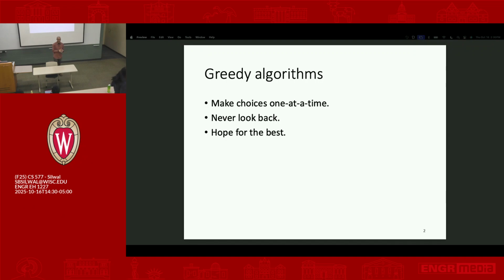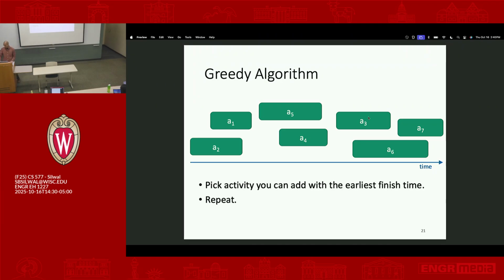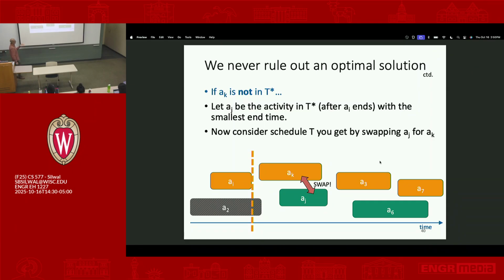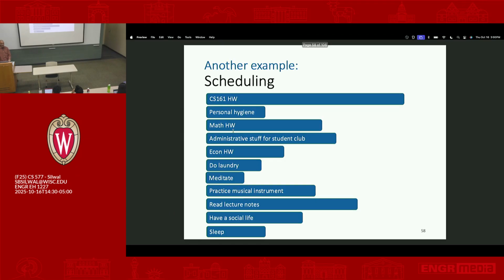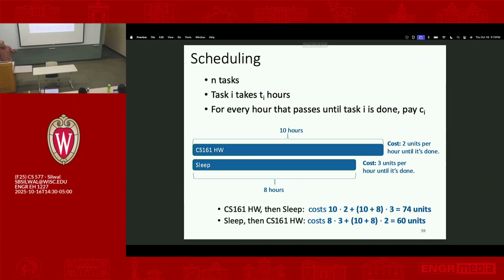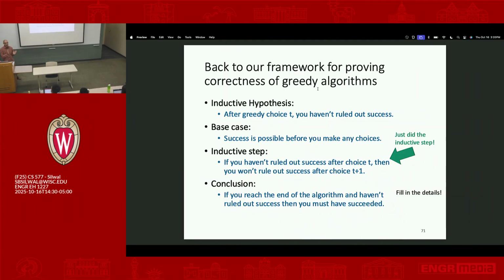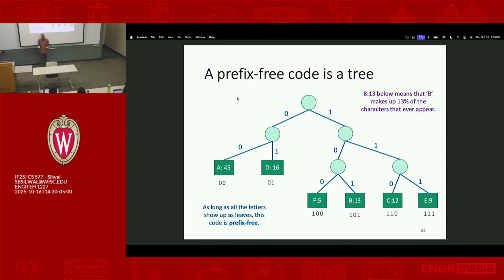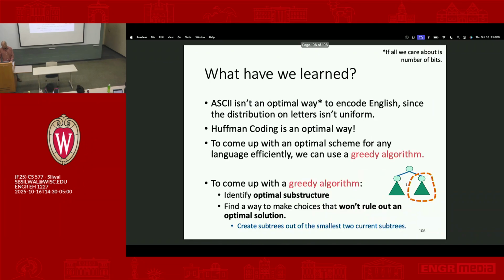Lecture 5 - oct_16